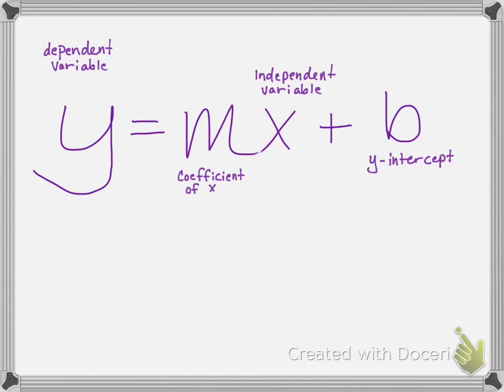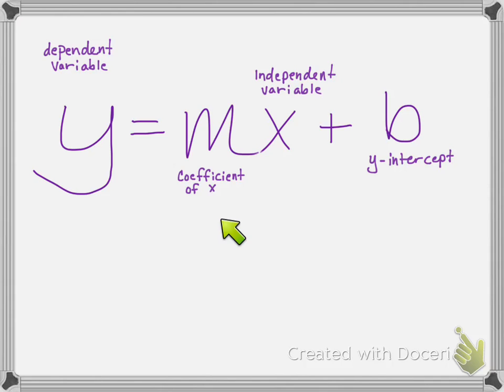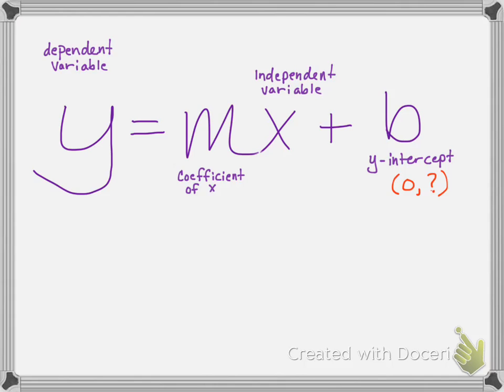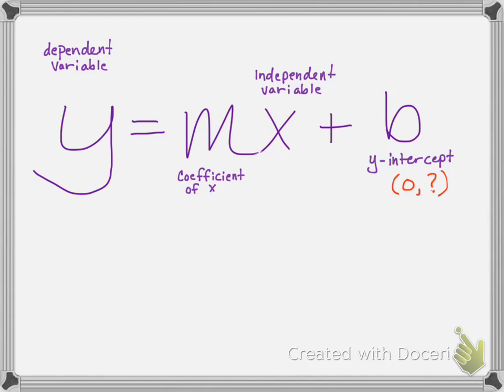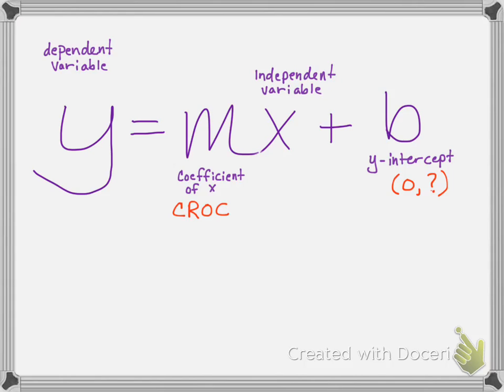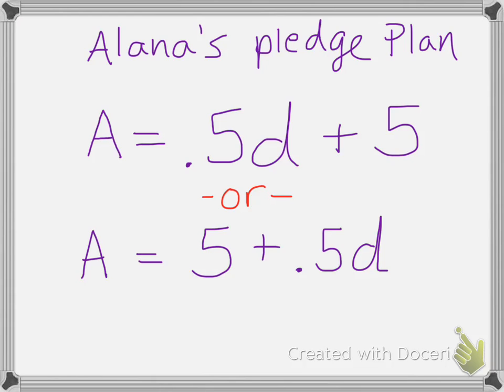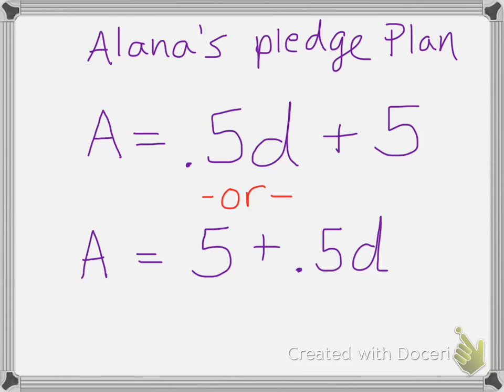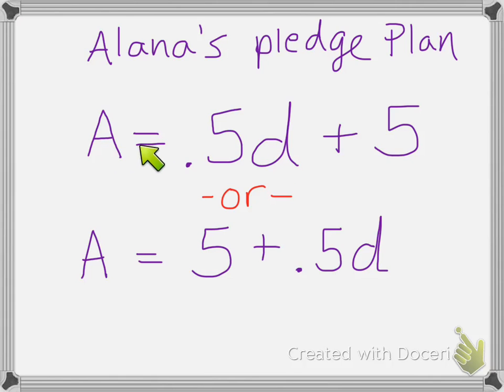Parts of a Linear Equation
This video will teach you about the parts of a linear equation in the form y=mx+b